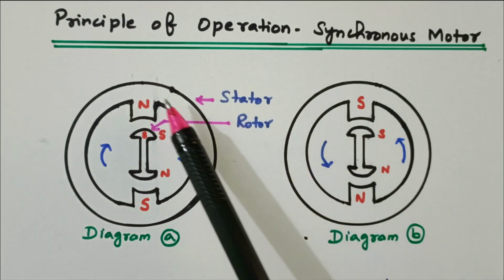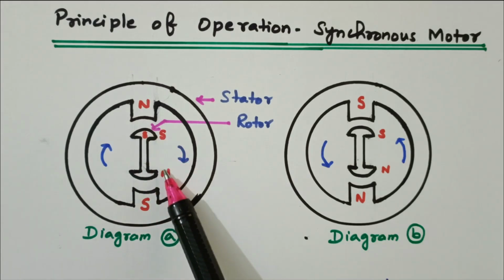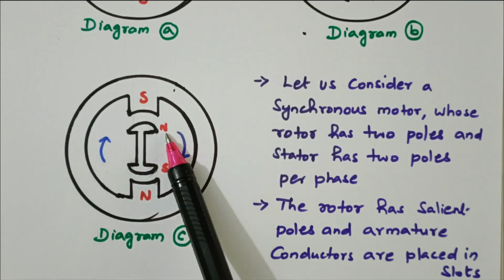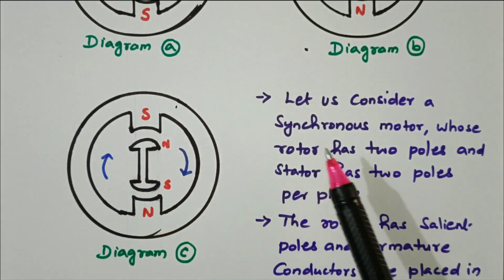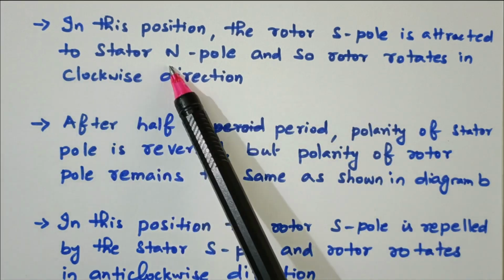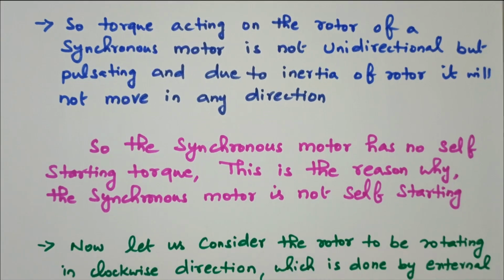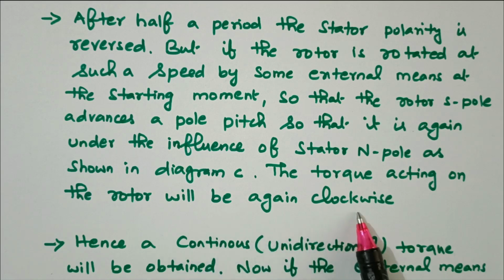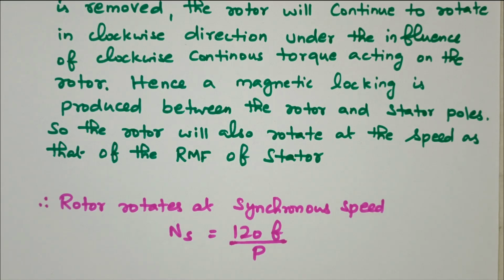04 Working Principle of Three Phase Synchronous Motor